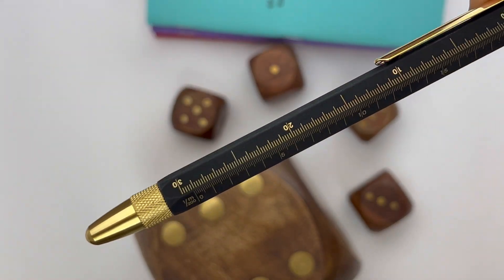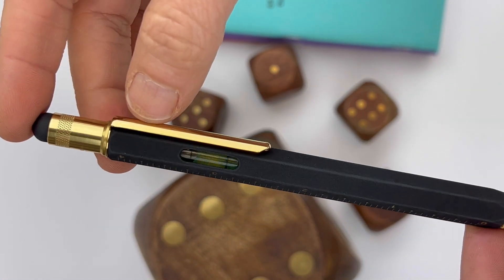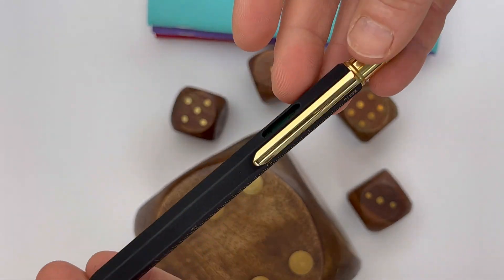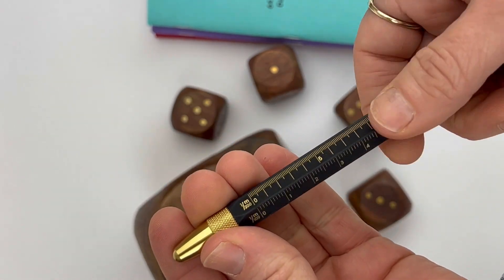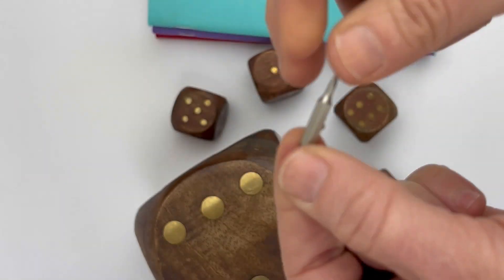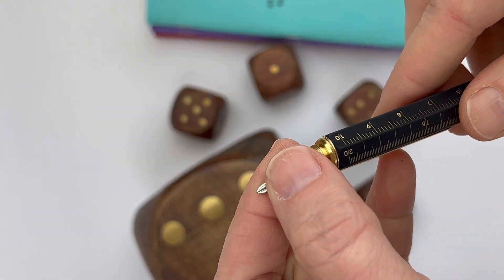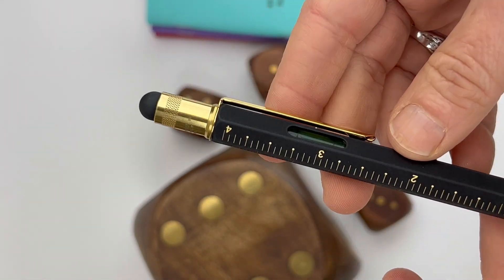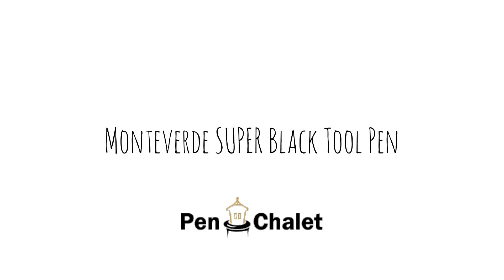Monteverde Superblack One Touch Stylus Tool Fountain Pen Unboxing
Ready for more details about the Monteverde Superblack One Touch Stylus Tool fountain pen? Excellent - we're giving you a close up look at this Swiss Army knife of pens in the latest color release - Superblack paired with gold trim.

The Monteverde Superblack One Touch Stylus Tool Fountain Pen:

Includes a solid variety of common tools including: ruler (inches and centimeters), 2 screw drivers (phillips and flathead), a stylus, a bubble level, and a pen (of course).

Note: This fountain pen is a cartridge pen (will not take a converter as many other Monteverde pens do). However it is compatible with international standard size ink cartridges, so you will find a plethora of ink options open to you!

Get all the details about the Monteverde Superblack One Touch Stylus Tool Fountain Pen

See the unboxing of the Monteverde Superblack Tool fountain pen up close. Get your Monteverde Superblack Tool fountain pen